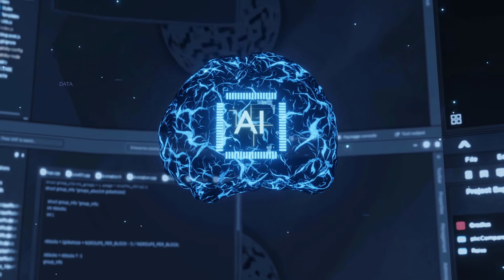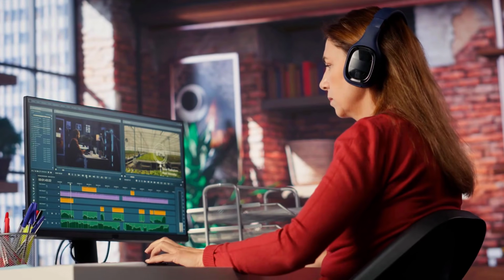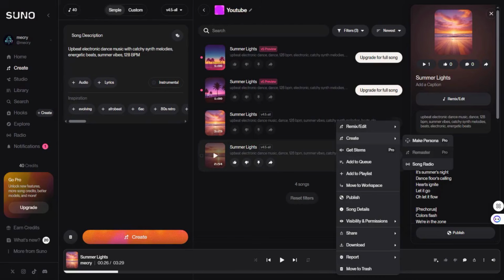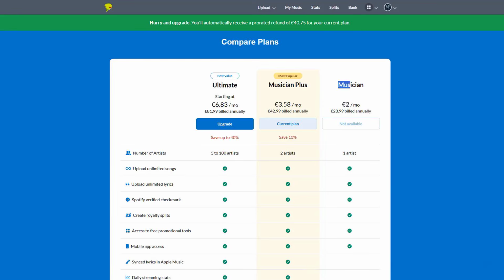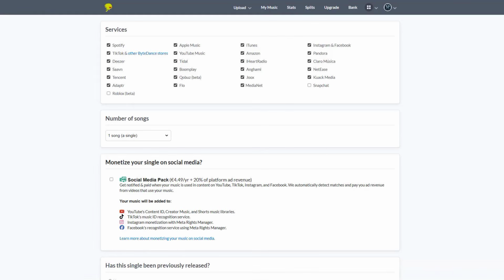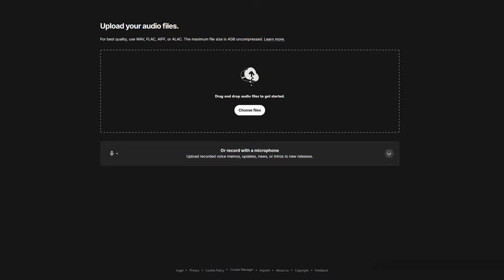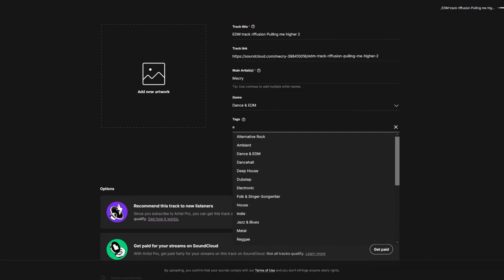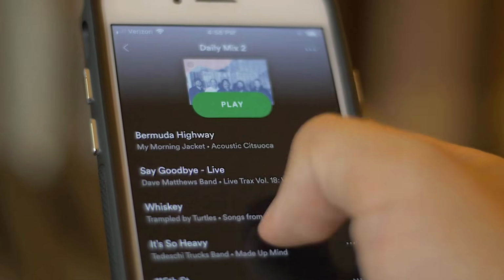Turn AI Music Into REAL Income: Complete Suno to Spotify Guide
Want to make money from AI-generated music? This complete step-by-step tutorial shows you EXACTLY how to create professional music with Suno AI, distribute it to Spotify, Apple Music, and all major platforms with DistroKid, and promote it strategically on SoundCloud to actually get streams and royalties.

Timestamps:
00:00 Intro
00:20 AI Music Concerns
01:33 Tutorial Start
02:30 Using Suno
04:32 Music Distribution
07:29 Music Promotion
08:48 Pricing
09:54 Tips
10:14 Outro

🎯 RESOURCES & LINKS:
🎼 Suno AI (Start with Pro plan for commercial rights)

🔥 WHAT YOU'LL LEARN:
✅ How to generate professional AI music in 2 minutes with Suno AI
✅ Complete DistroKid setup for unlimited music distribution ($22.99/year)
✅ SoundCloud Promote strategies that actually work
✅ How to get your music on Spotify, Apple Music, Amazon Music & more
✅ The exact system to build passive streaming income
✅ Pro tips for consistent releases and catalog building

🎵 IMPORTANT NOTE ON AI MUSIC ETHICS:
This tutorial is for creators exploring AI music as a hobby or side income, not to replace human musicians. We respect the craft of traditional musicians and acknowledge legitimate concerns about AI in music. This is about opening doors for people without musical training or resources.

What genre are you going to create first? Drop a comment and I'll reply with specific tips for your genre!

👍 LIKE this video if you found it valuable - it helps more creators discover this content!